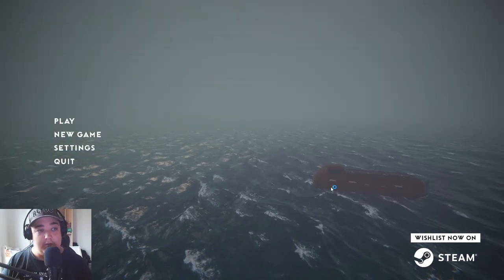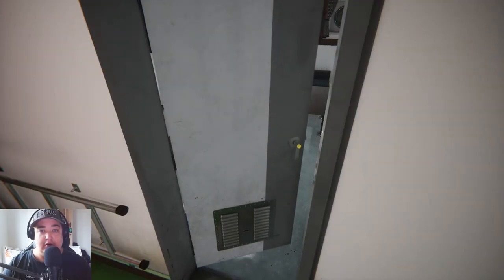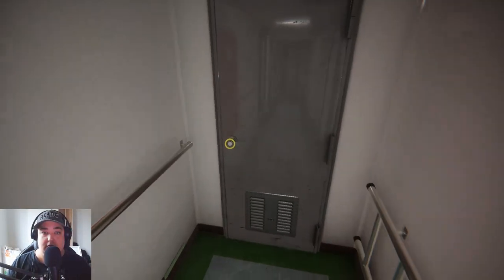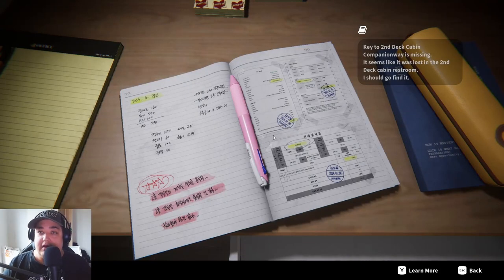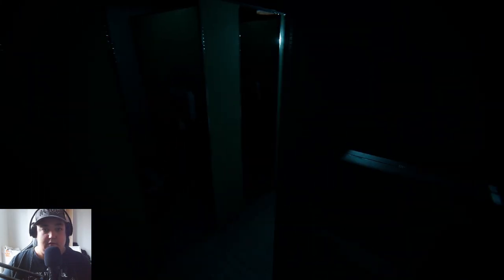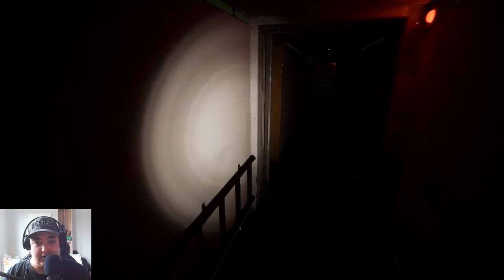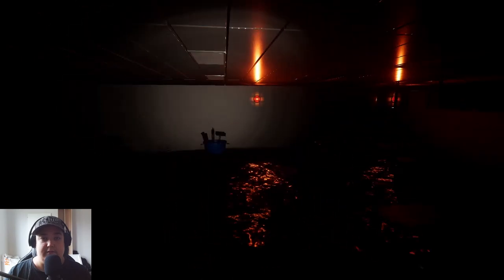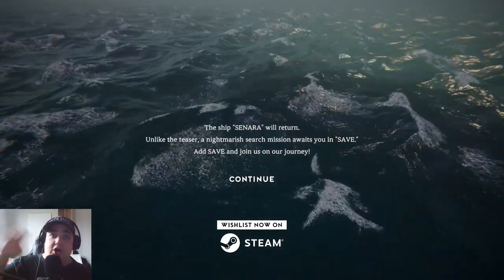Trapped on a Sinking Nightmare My Terrifying Escape in SAVE:Teaser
In this heart-pounding gameplay video, I find myself trapped on a sinking nightmare in the terrifying world of SAVE: Teaser Before The Dawn. Join me as I navigate through a series of chilling challenges and uncover the secrets hidden within this nightmarish scenario.

🎮 Game Overview: SAVE: Teaser Before The Dawn immerses players in a gripping narrative where survival is the ultimate goal. As the environment collapses around me, I must solve puzzles, evade lurking dangers, and make split-second decisions to escape. Will I make it out in time, or will the nightmare consume me?

🔥 Highlights of This Video:

Intense gameplay moments that will keep you on the edge of your seat
Strategizing and problem-solving to escape the sinking horror
My live reactions to unexpected twists and turns
A sneak peek into the eerie atmosphere and storytelling of SAVE: Teaser Before The Dawn
💬 Join the Conversation: I’d love to hear your thoughts! What would you do in my situation?

👉 Watch now and experience the terror with me!